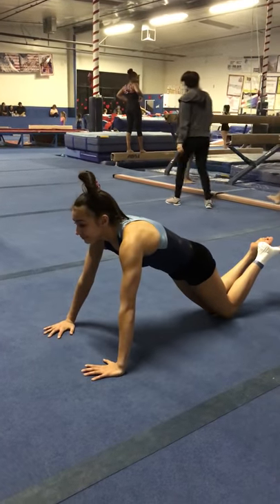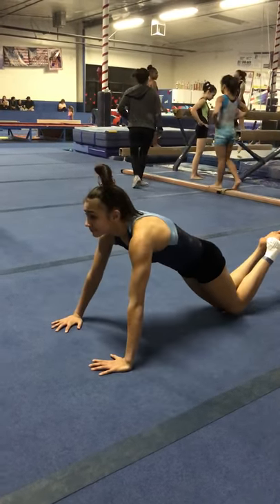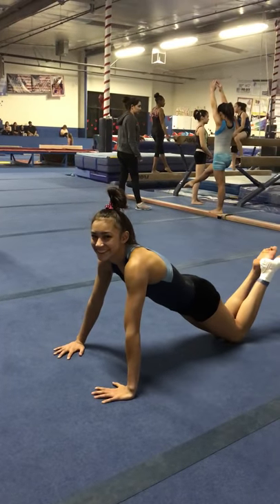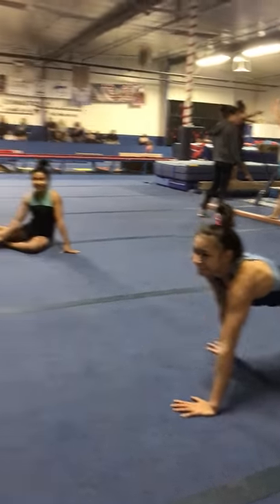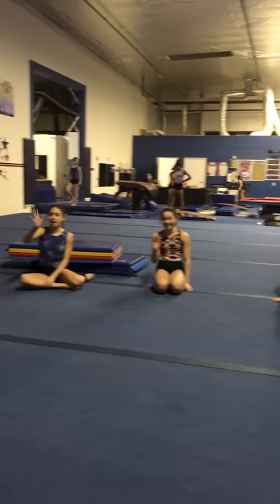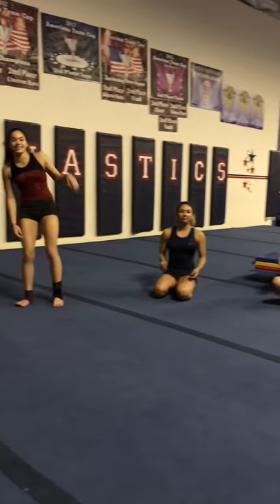How to do push ups like a girl 💪🏼💪🏼